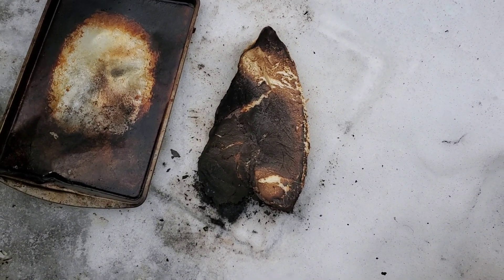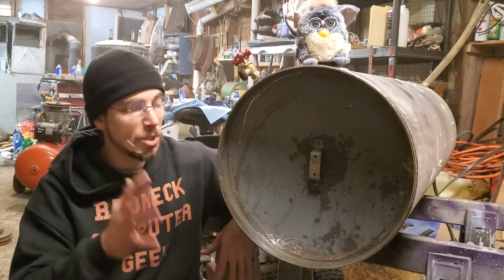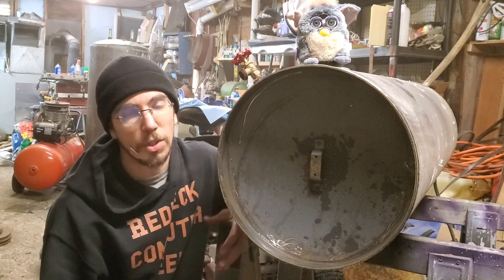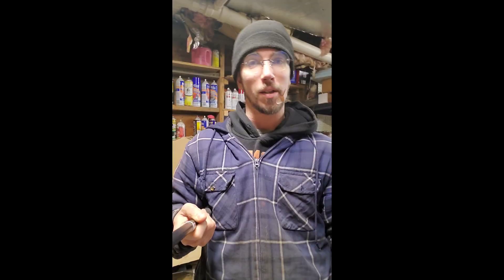Hot Water Tank Air Compressor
How to build and Make your own 30+ gallon air compressor from a water heater tank and an on demand air compressor for a nail gun.